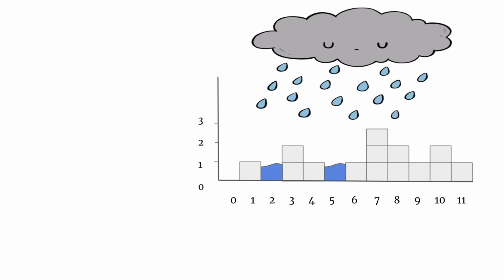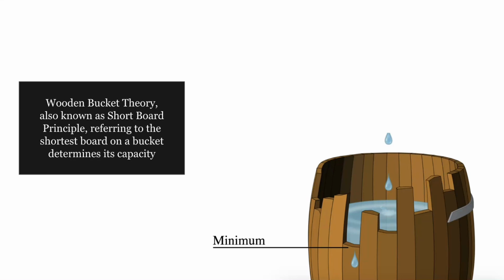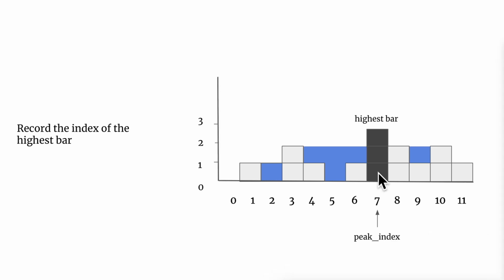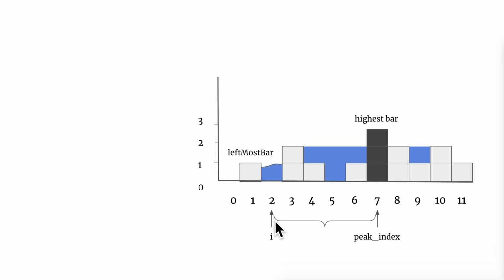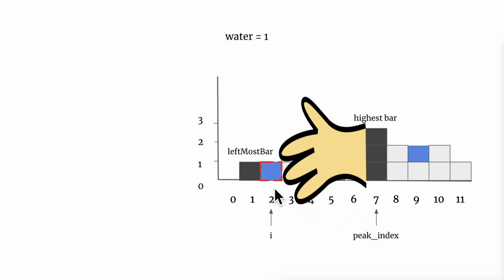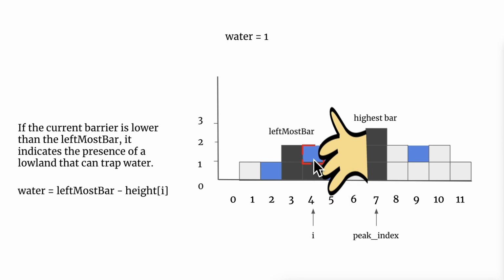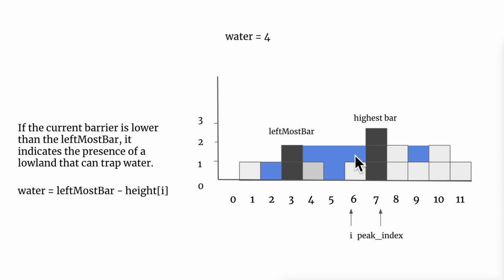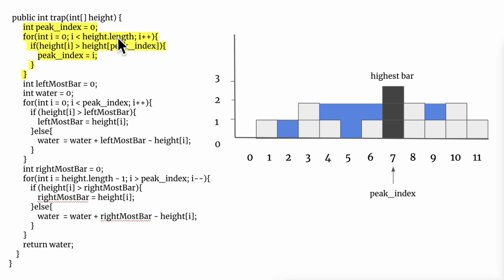Trapping Rain Water - LeetCode 42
Support Me